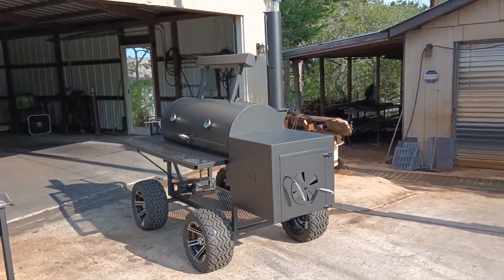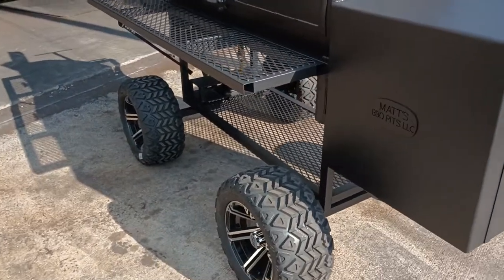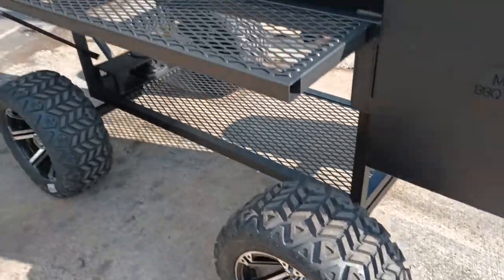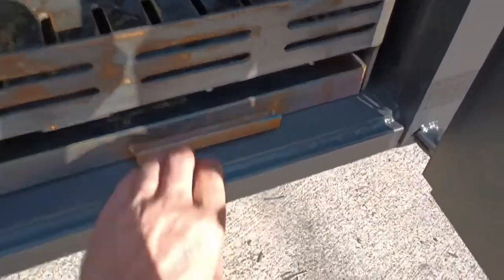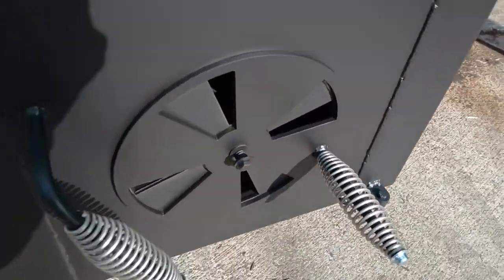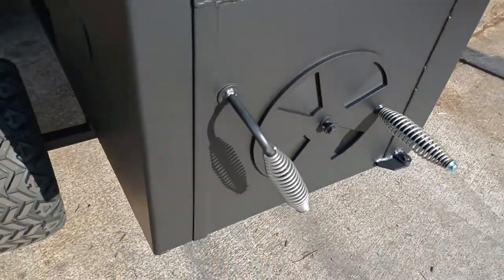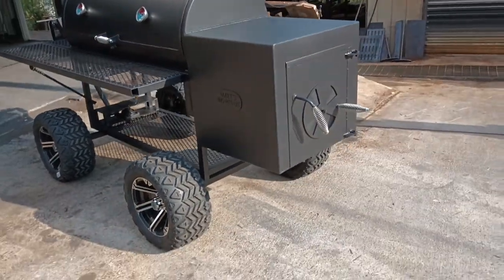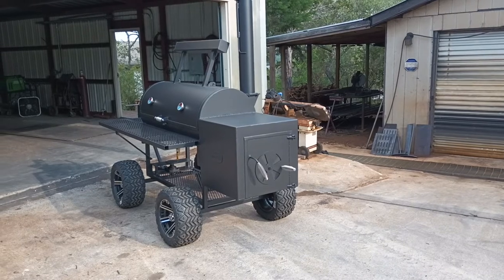Matts BBQ Pits LLC 2454 Reverse flow Smoker Golf cart wheels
Matts BBQ Pits LLC Matt shows off 2454 Reverse flow Smoker with insulated firebox and off road golf cart wheels.

Made in Pipe Creek, TX